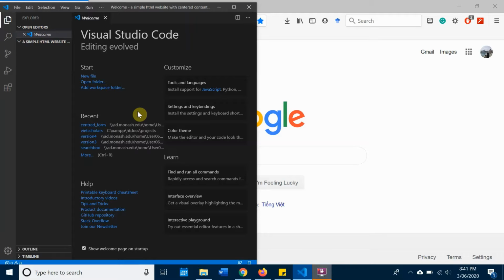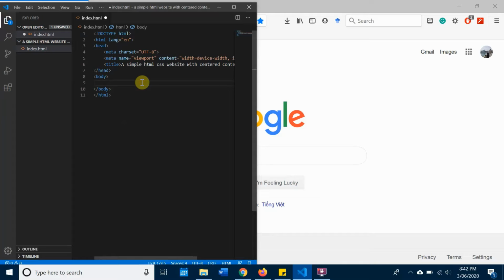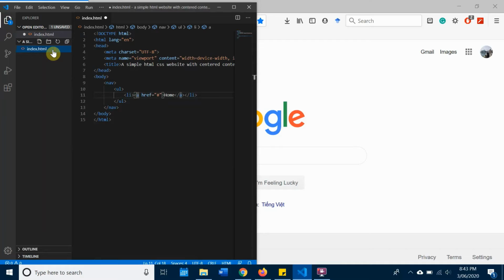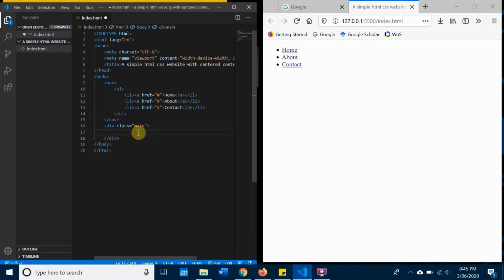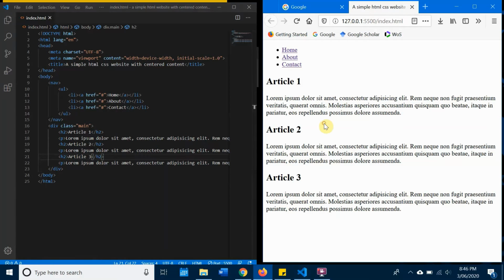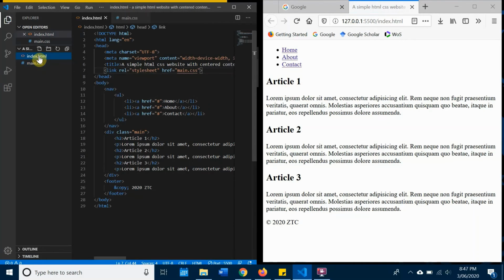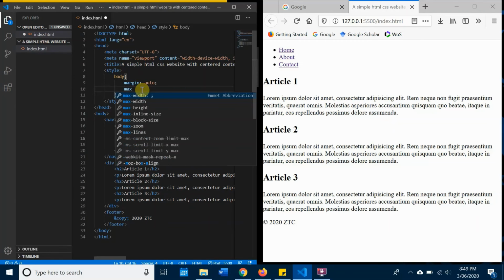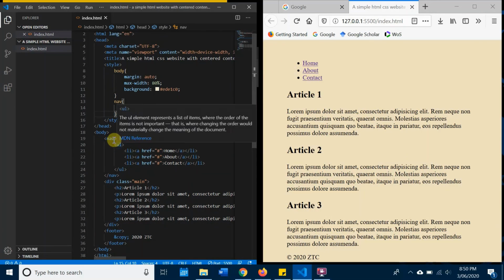A simple website with HTML5 and CSS3 | Part 1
In this video, I'll show you how we can create a very simple website with the body text centered.